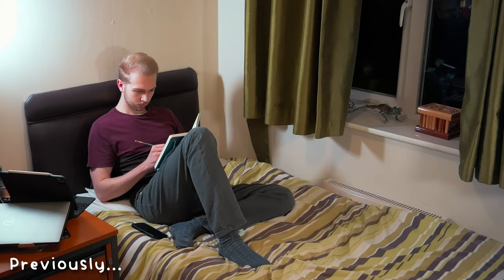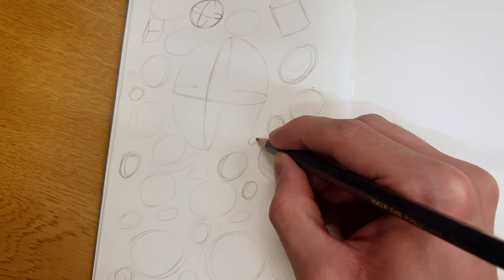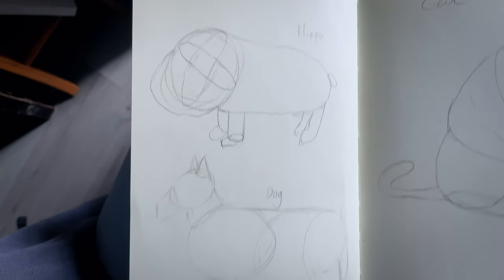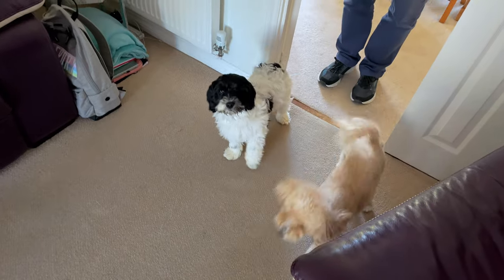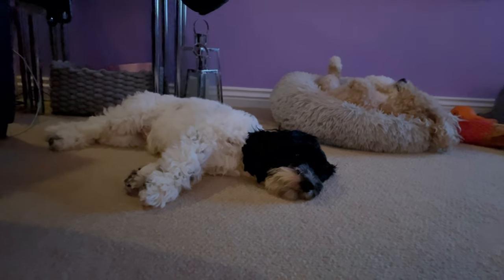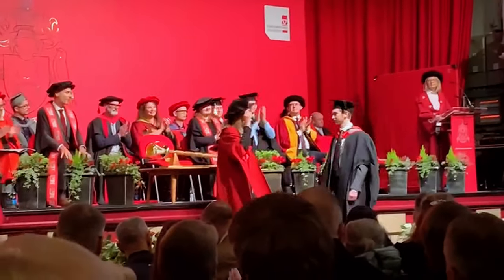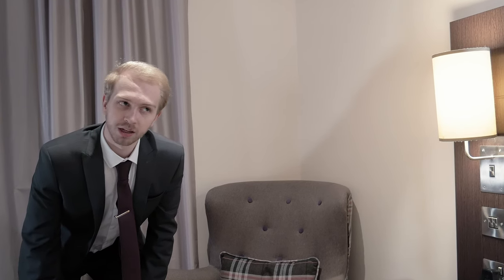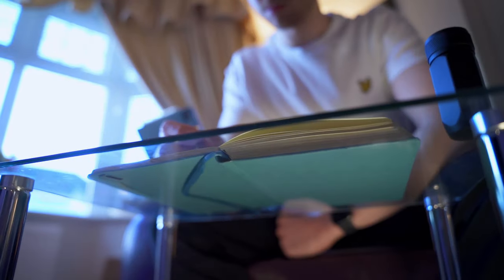Why Am I Drawing Every Day? | This Is My Sketchbook | Episode 2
GOAL IN LIFE - As I attend my delayed graduation ceremony, I reflect on my past, my goals and why I am drawing every day for a year.

This Is My Sketchbook is an 8 episode series following a drawing challenge to practice every single day for a year. See how what happened in my life influenced what I drew.

What started as a year-long challenge to try and learn how to draw has turned into a personal story of staying motivated and being creative no matter what curveballs life throws at you.

Chapters:
00:00 Previously on This Is My Sketchbook
00:48 Moving on to Construction
02:07 First Time Drawing Whilst Away
02:20 Drawing Animals for a Month
03:39 Reviewing Animal Drawings
05:24 My Time at University
06:43 Next Steps with a Mannequin
07:27 A Delayed Graduation
08:48 My Goal in Life
10:48 Next Time... My Nanny Linda

Credits:
Produced, Directed and Edited by: Tom Woolley